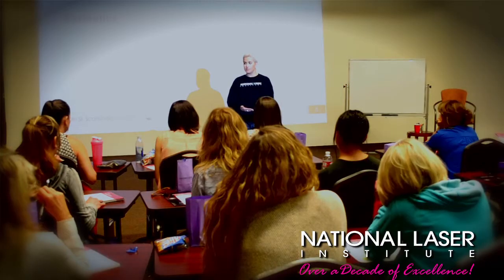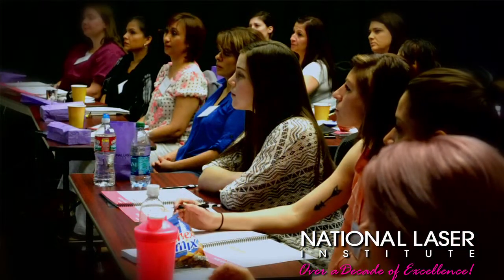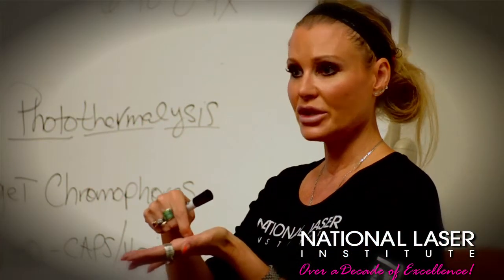Laser Classroom/Didactic (5-Day)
Louis Silberman, National Laser Institute's CEO and Founder, gives a preview of our 5-day Laser Training course.